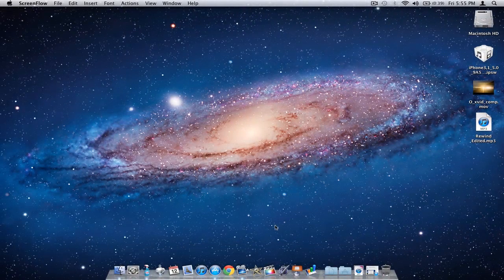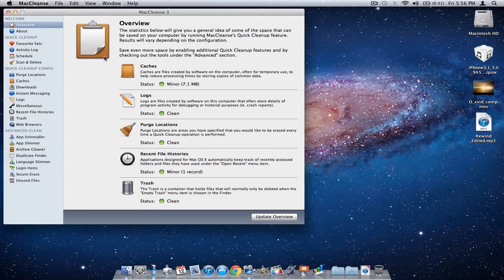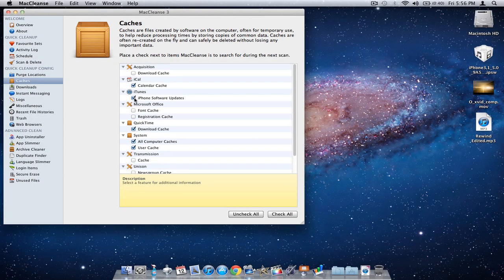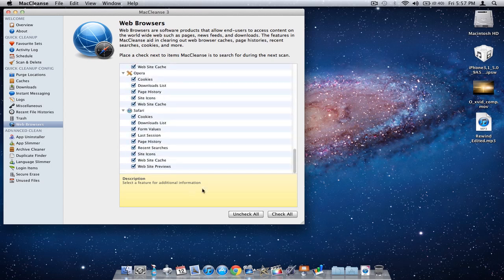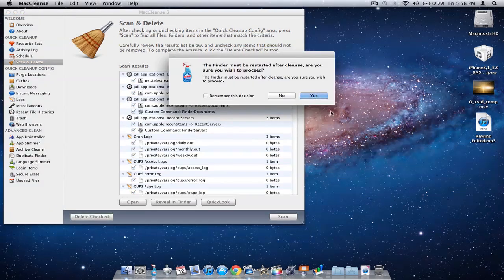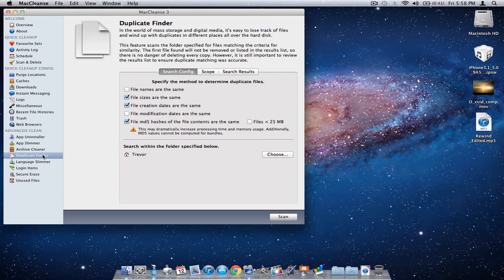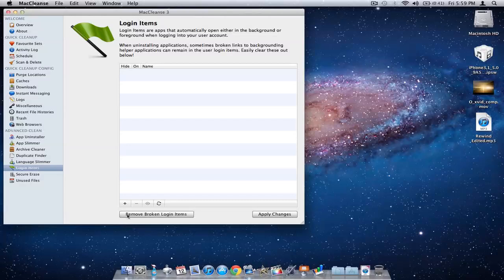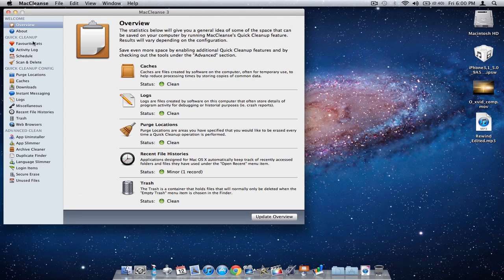MacCleanse Review with Sound!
Some people have told me that the uninstaller is only through the website. I was not aware. If you are looking for an app uninstaller, try AppCleaner, it is free.
Gamecenter name: extracheesytaco
Sorry about the first review..it was Screenflows fault. It didn't work with Lion Correctly.